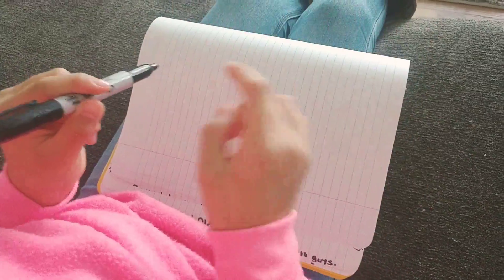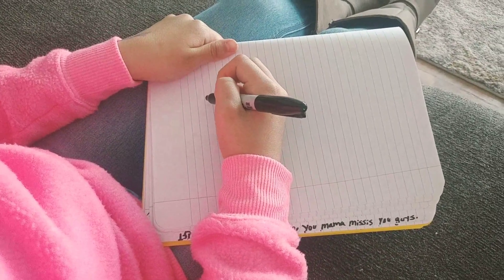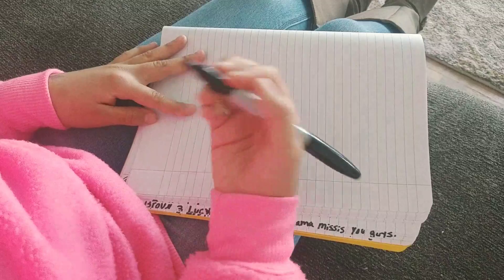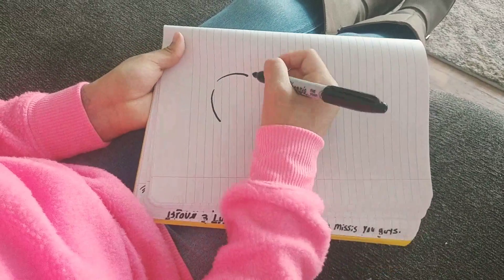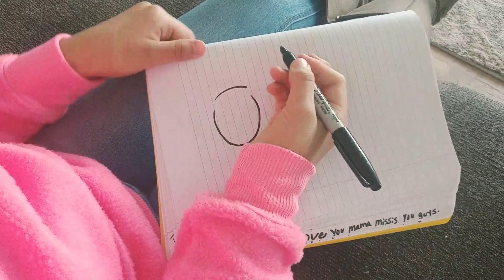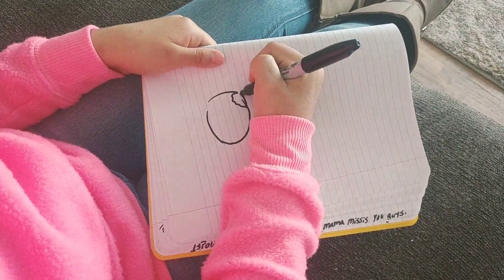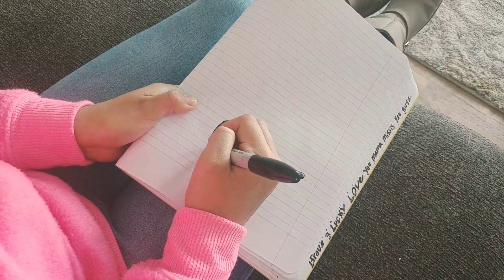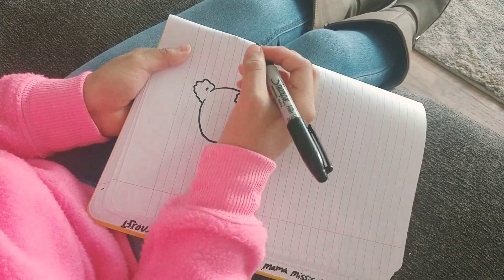How to draw a guinea pig easy